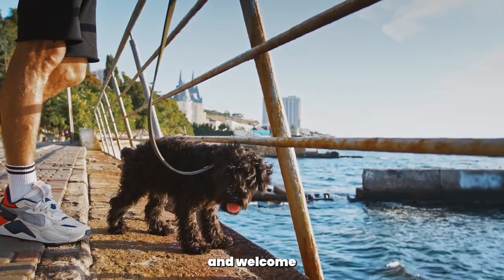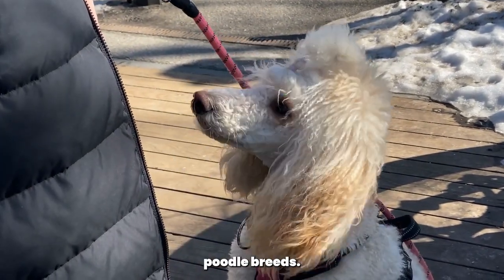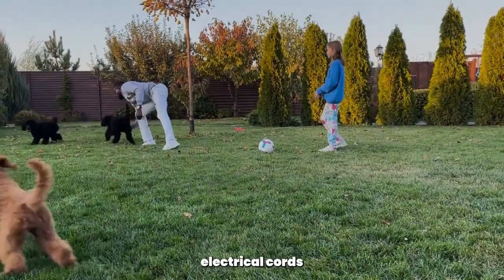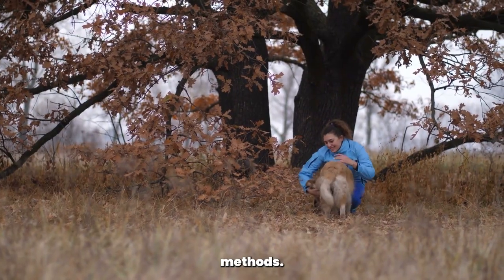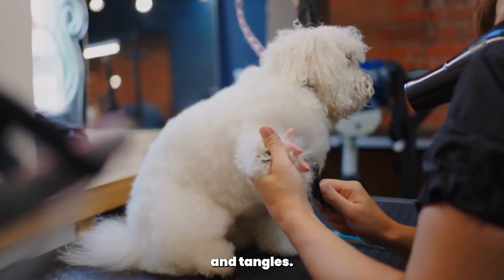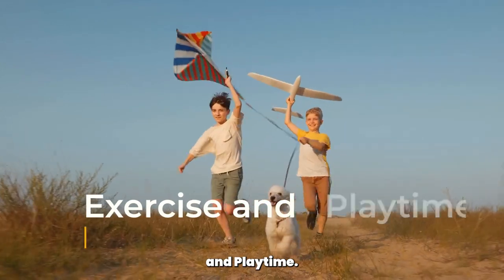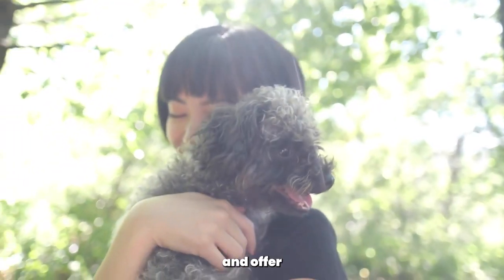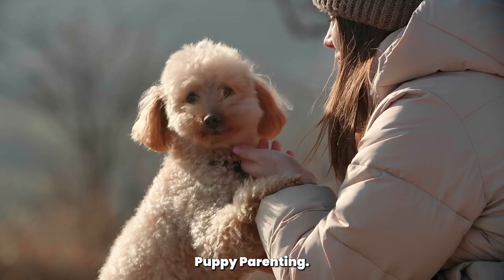What to do before Picking Up your Poodle?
Puppy Love 101: Must-Know Tips for Your Poodle's Paw-some Homecoming!

Hello, poodle enthusiasts, and welcome back to The Poodle Club! Today's video is all about Poodle Puppies 101, where we'll cover everything you need to know before bringing one of these adorable bundles of joy into your home. Poodle puppies are charming and full of energy, but they also require special care and attention. Let's dive into the world of poodle puppies!

Understanding Poodle Breeds

Before bringing a poodle puppy home, it's essential to understand the different poodle breeds. Poodles come in three sizes: standard, miniature, and toy. Each size has its own unique characteristics, activity levels, and care requirements. Research the breed that suits your lifestyle and preferences to ensure a harmonious match between you and your future furry friend.

Puppy-Proofing Your Home

Puppies are naturally curious and can get into all sorts of trouble. Puppy-proofing your home is crucial to keep your poodle safe and prevent accidents. Remove any potential hazards, such as toxic plants, electrical cords, and small objects that your puppy could swallow. Create a designated puppy area with a cozy bed, food and water bowls, and plenty of toys for playtime.

Early Socialization and Training

Socialization is crucial during a puppy's early development. Introduce your poodle puppy to various environments, people, and other dogs. Positive experiences during this time will help them become well-adjusted and confident adults. Additionally, start basic training early on using positive reinforcement methods. Teach them commands like "sit," "stay," and "come" to build a foundation for future training.

Proper Nutrition and Feeding Schedule

A balanced diet is essential for your poodle puppy's growth and development. Consult your veterinarian to determine the best food for your puppy's age, size, and activity level. Stick to a regular feeding schedule to maintain their digestive health and prevent overeating.

Grooming Needs

Poodle puppies have a unique coat that requires regular grooming. Get your puppy used to being brushed from an early age to prevent matting and tangles. Plan for regular grooming sessions or consider learning how to groom your poodle yourself. Proper grooming not only keeps your puppy looking their best but also promotes overall hygiene.

Vaccinations and Health Care

Ensure your poodle puppy receives all necessary vaccinations and preventive care. Regular veterinary check-ups are vital to monitor their health and catch any potential issues early on. Discuss with your vet the appropriate vaccination schedule and any other health concerns specific to your puppy.

Exercise and Playtime

Poodle puppies are energetic and need regular exercise and playtime to stay happy and healthy. Take them for daily walks, engage in interactive play, and provide mental stimulation through puzzle toys and training exercises. However, remember not to over-exercise young puppies, as their bones are still developing.

Patience and Bonding

Building a strong bond with your poodle puppy takes time and patience. Be understanding during the adjustment period as they settle into their new home. Spend quality time with your puppy, play together, and offer plenty of love and affection to build a lifelong bond.

And there you have it, "Poodle Puppies 101: Everything You Need to Know Before Bringing One Home." Poodle puppies are adorable and make wonderful companions, but they also require commitment and care. Happy poodle puppy parenting! Goodbye!